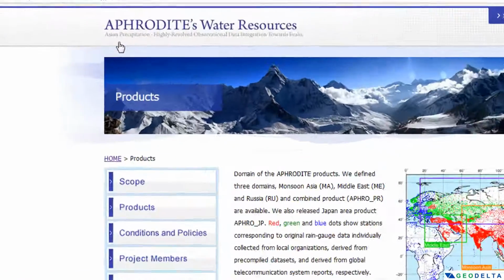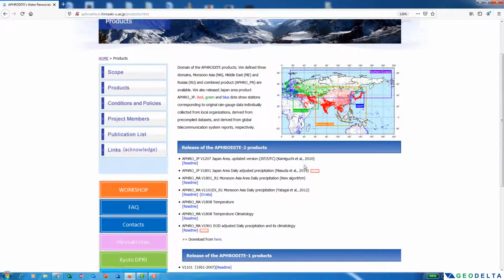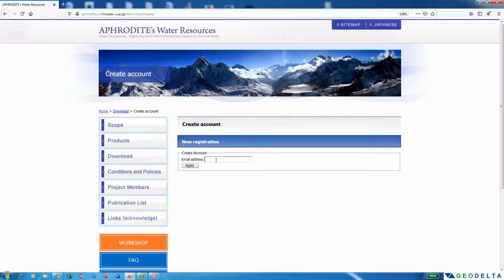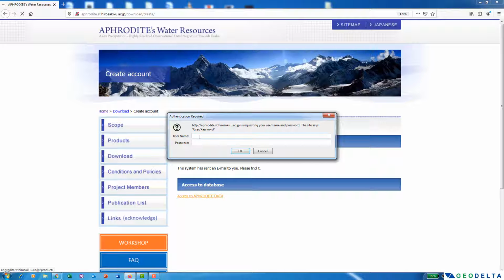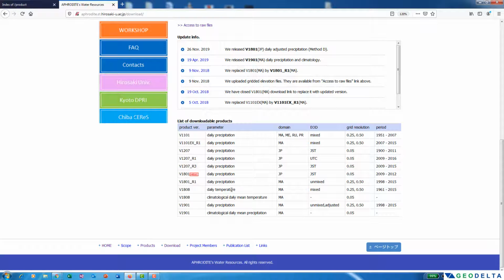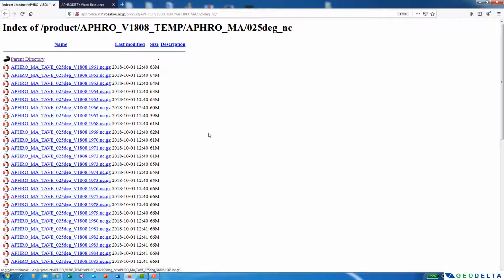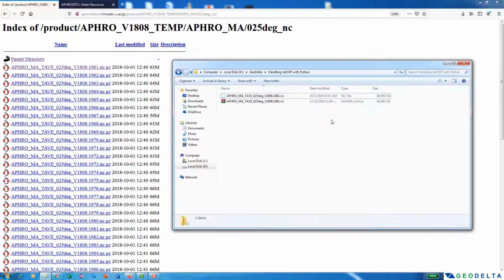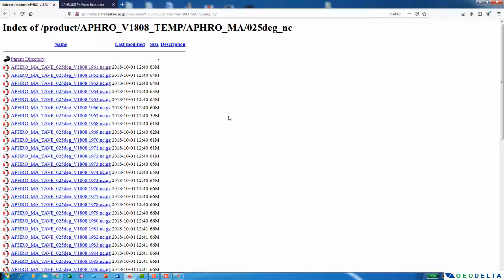Download Temperature and Precipitation Data in netCDF- Handling netCDF Files using Python [Part 1]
This is the first tutorial video of the Handling netCDF Files using Python tutorial series. In this tutorial, you will learn how to download temperature and precipitation data products from Asian Precipitation -- Highly-Resolved Observational Data Integration Towards Evaluation of the Water Resources (APHRODITE's water resources) website in netCDF format.

In the following parts of this tutorial series, you will learn how to use Python to effectively read, manipulate, analyze and visualize the data from these downloaded netCDF files.